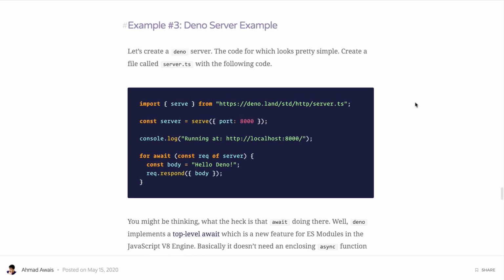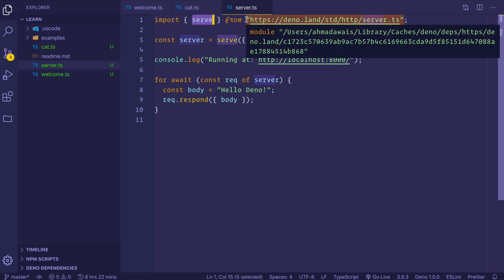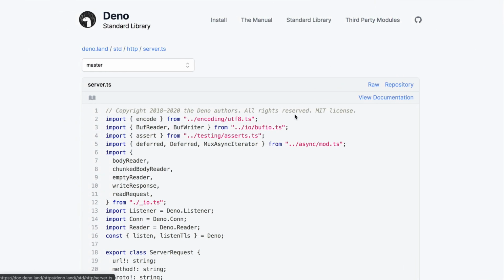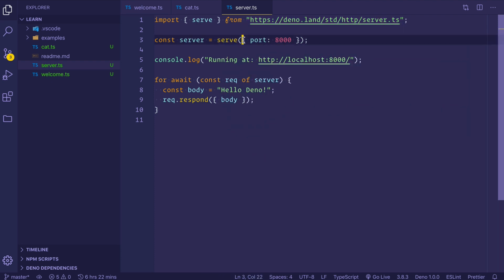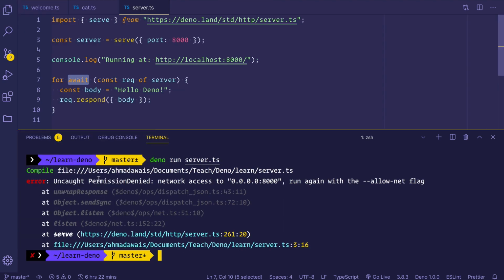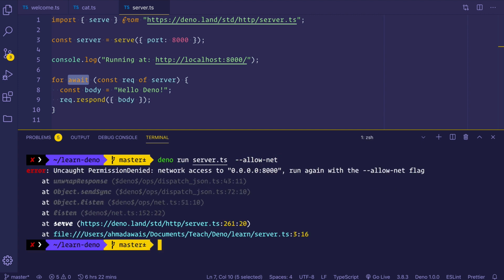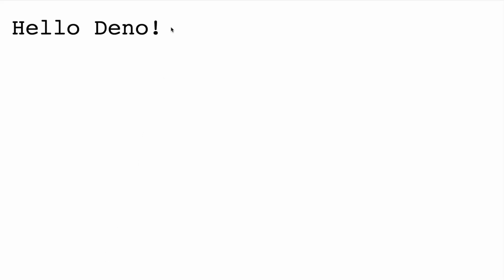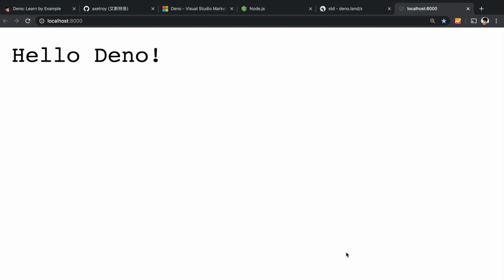Deno Project: Create a Deno Server | Example Deno Server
to learn Deno today with the completely FREE crash course.

Learn deno by example. In this free crash course, Awais will teach you what is Deno, how is Deno different than Node.js, and together you'll build several simple projects with deno. Finally, you will deploy a live production website built with Deno. It's free, what are you waiting for.

Peace!